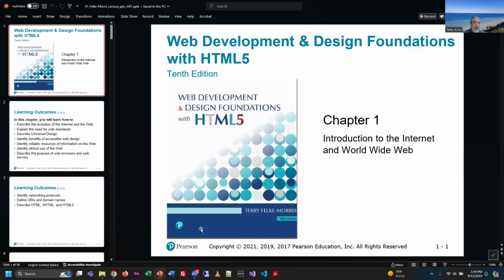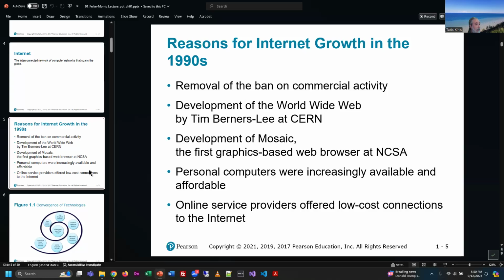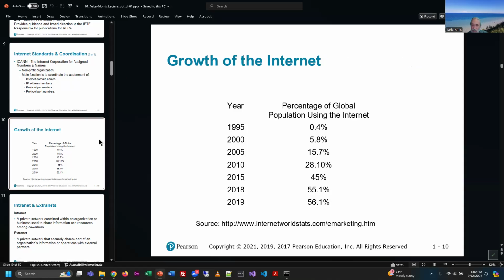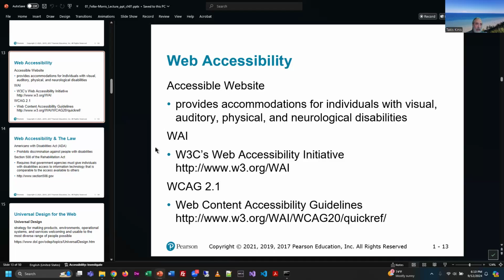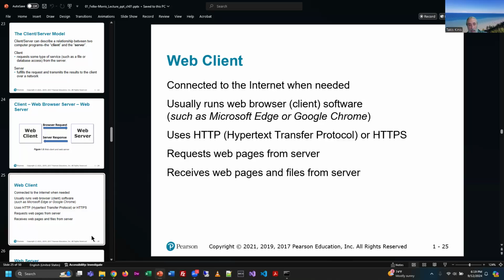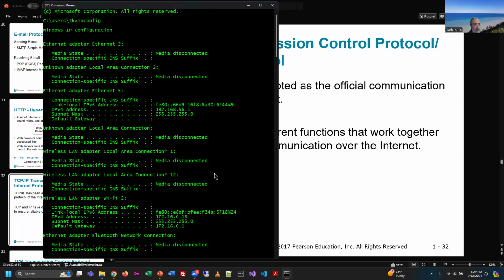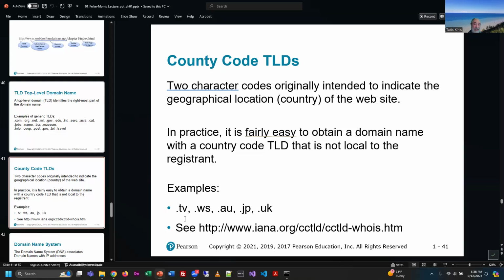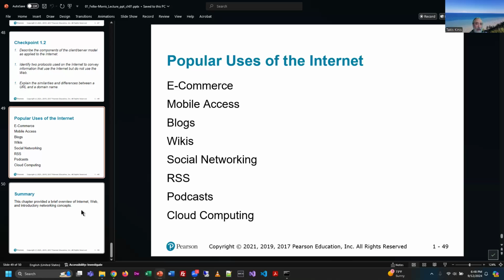Web Programming - Unit 1 Textbook Lecture Materials - Fall 2024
Recorded during a live class session on 9-12-24 for GTC. This covers the book materials for Chapter 1 which is a primer on learning how to code for the web. based on the content in - Web Development and Design Foundations with HTML5, 10th Edition. ISBN: 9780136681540, Felke-Morris.